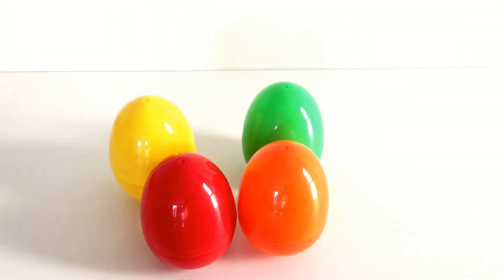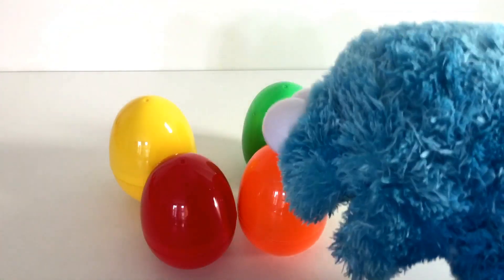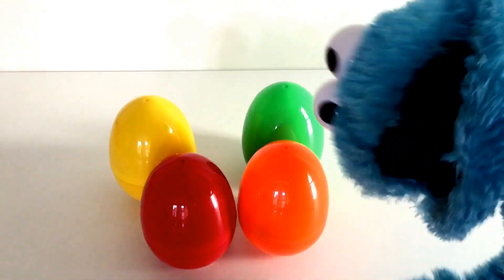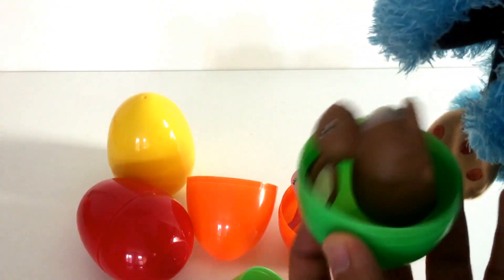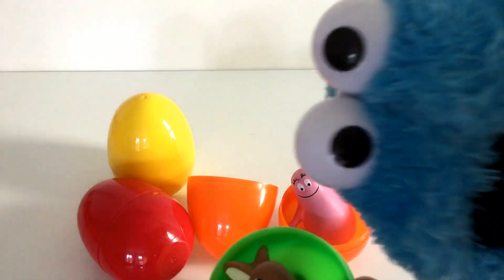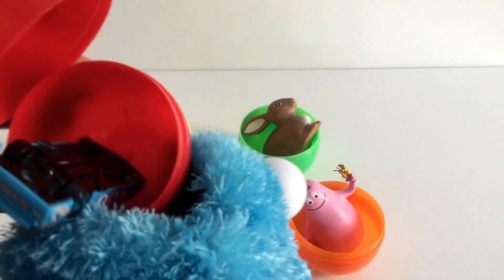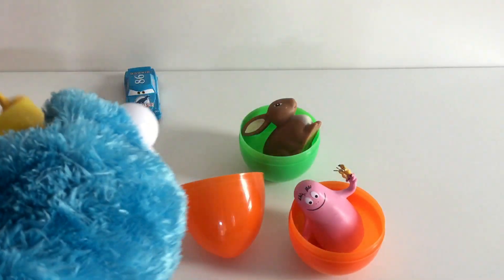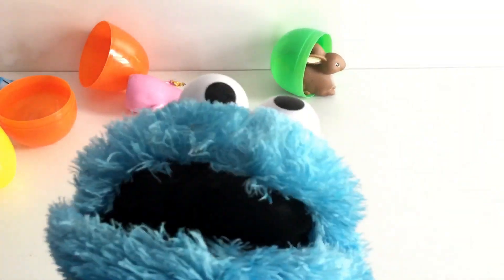Cookie Monster and 4 Surprise Eggs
video and sounds by Clipsmixxx